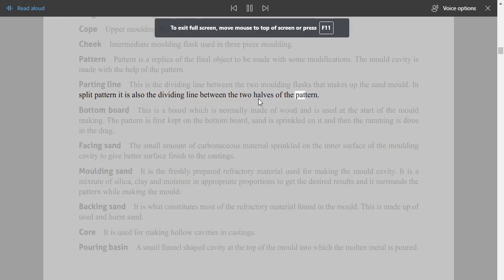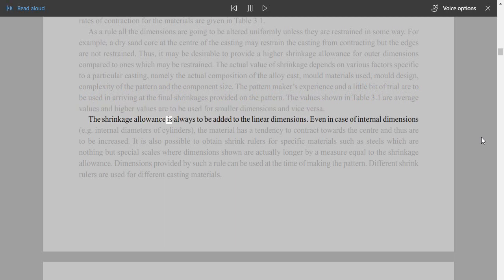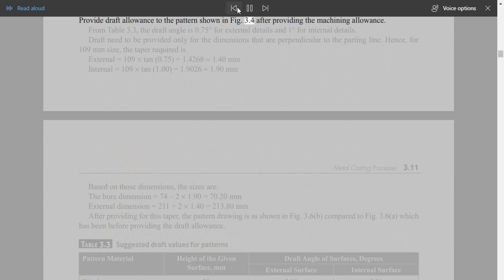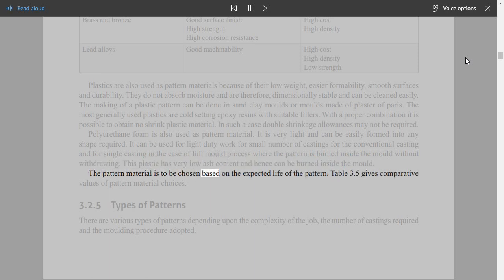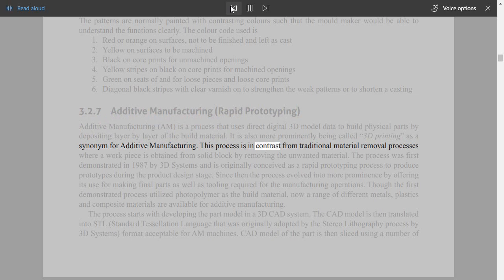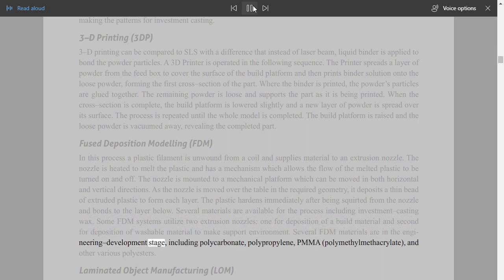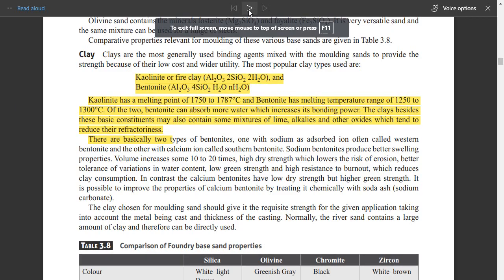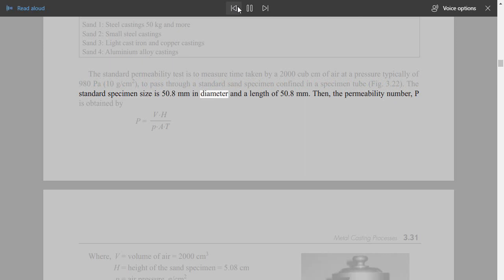Manufacturing technology Book reading part 1 2021 06 25 154858